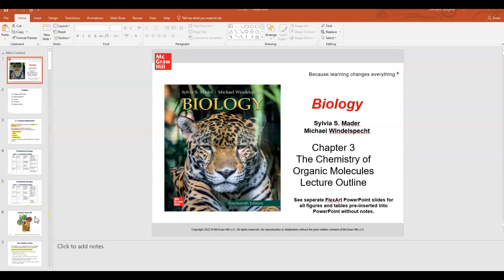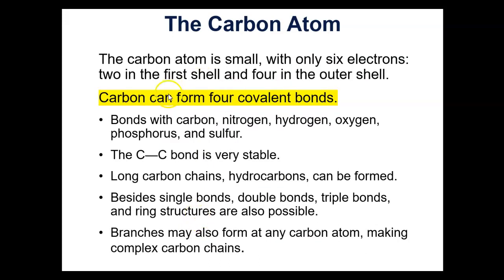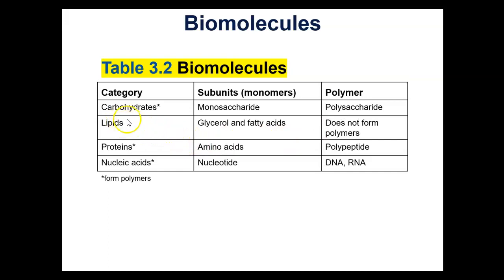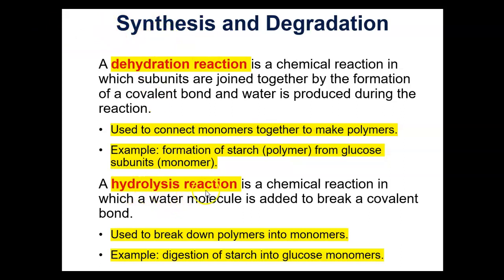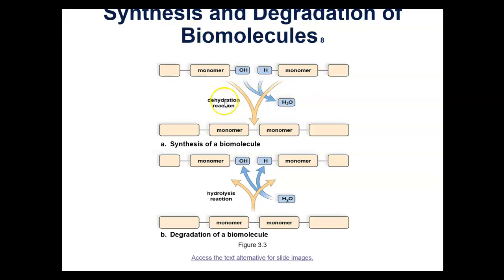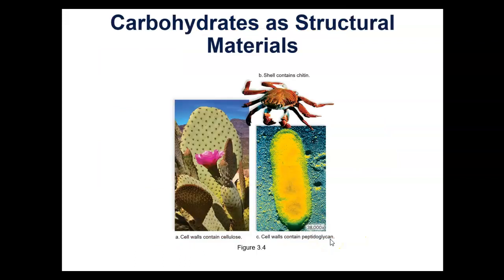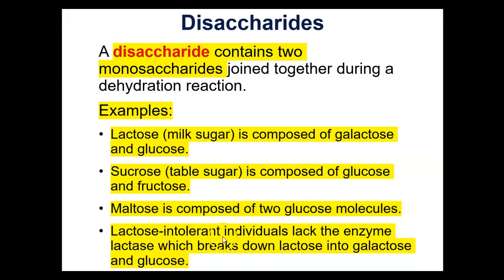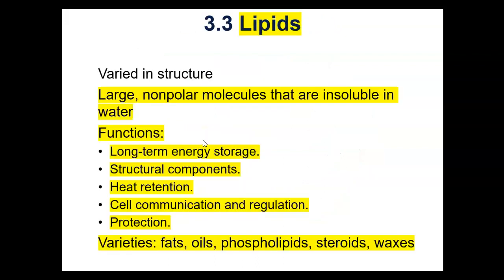111 Ch 3 slides 1 - 27